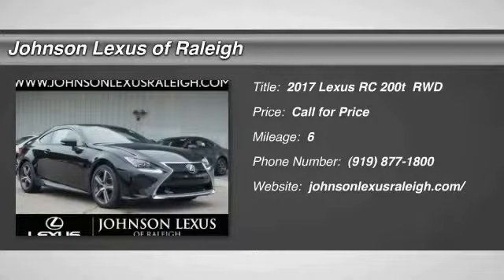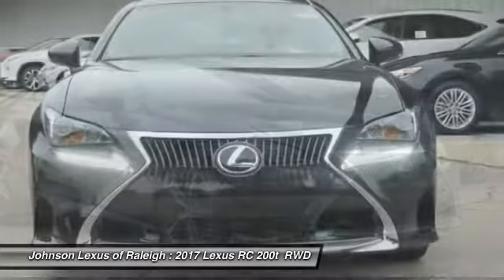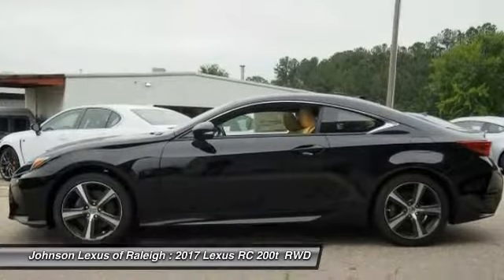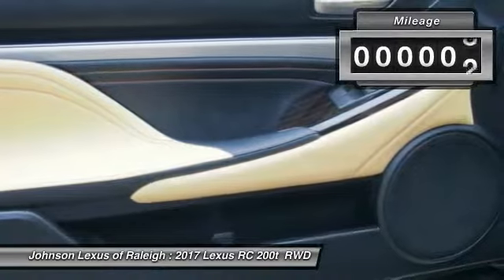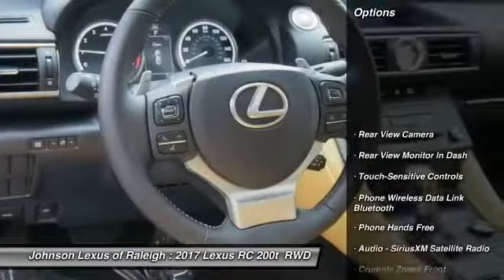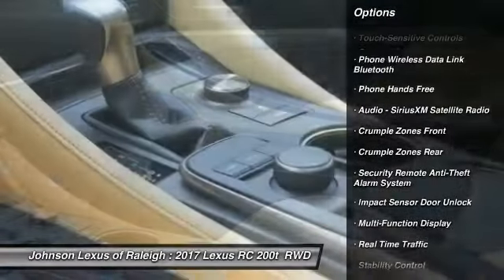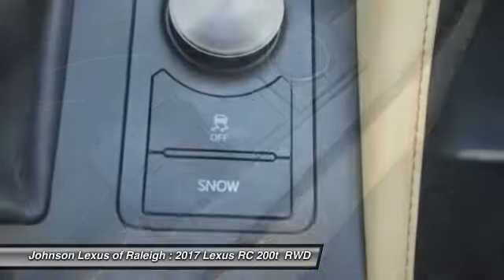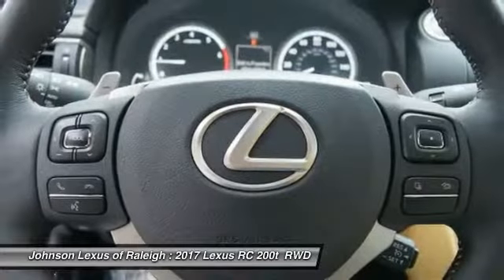2017 Lexus RC 200t for sale in Raleigh NC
2017 Lexus RC 200t for sale in Raleigh NC - Stock # RC10328
Year: 2017
Engine: 2.0L I4 DOHC 16V
Transmission: Automatic
Exterior: Obsidian
Interior: Playa Nuluxe With Linear Dark Mocha Wedgewood Trim
Drive Train: RWD
Cylinders: 4
Trim: 200t
Address:
VIN: JTHHA5BC1H5006178